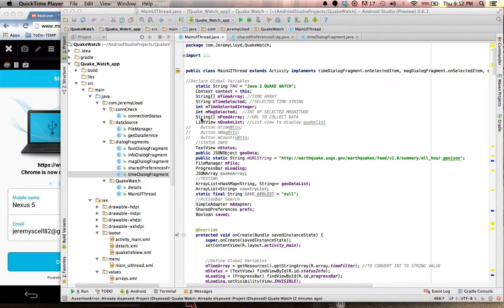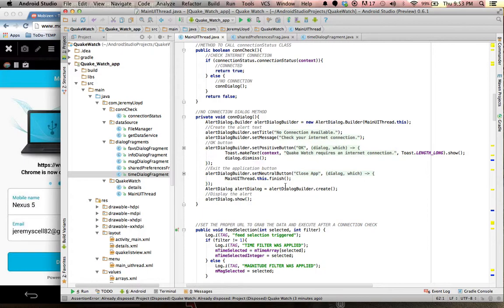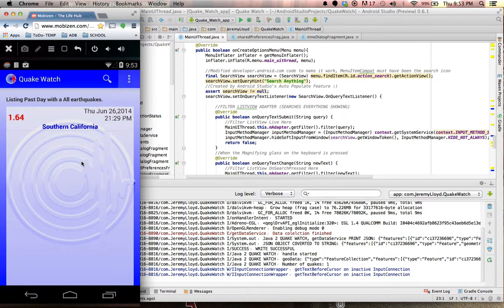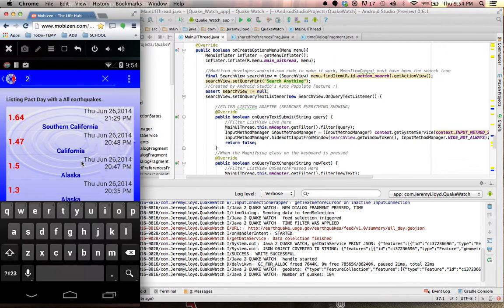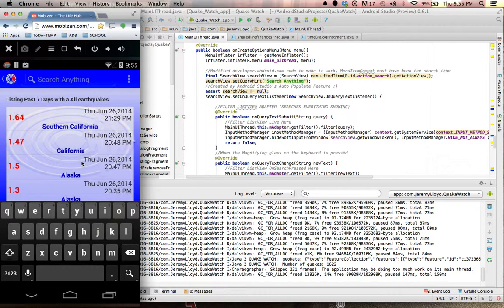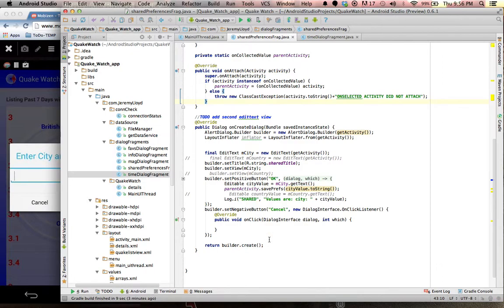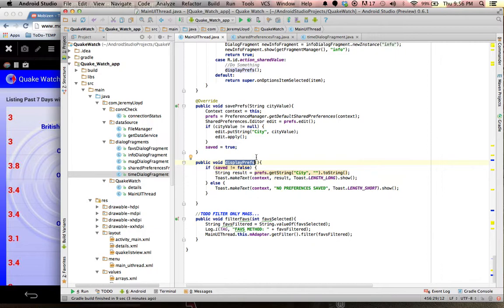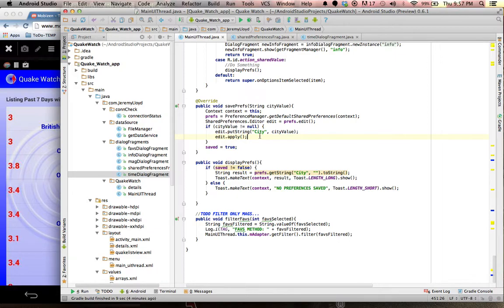Java 2 Week 4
Java 2 Week 4 FINAL video review